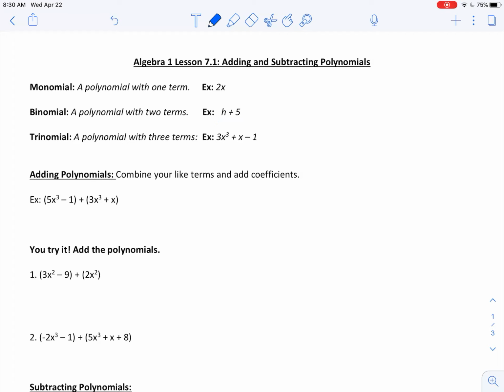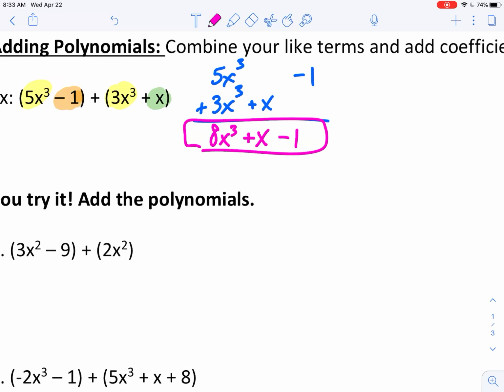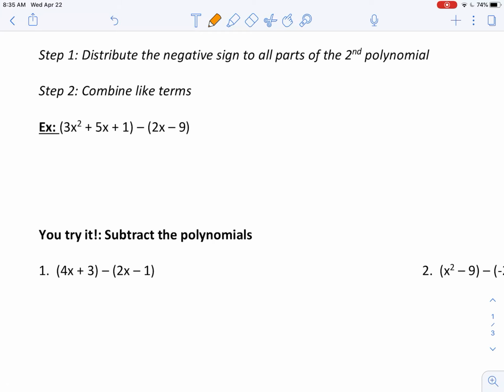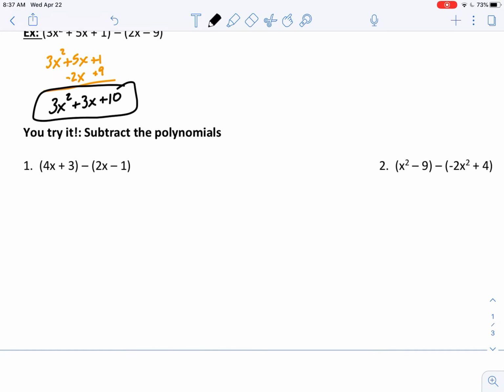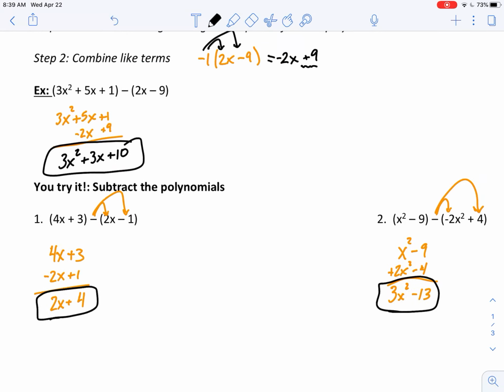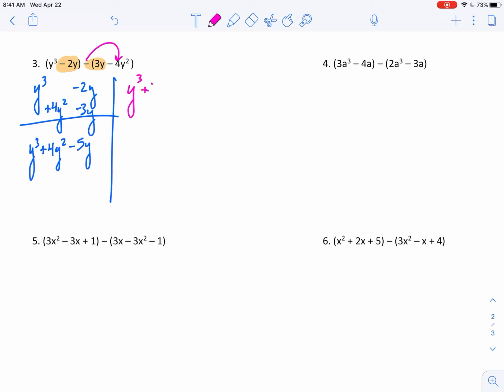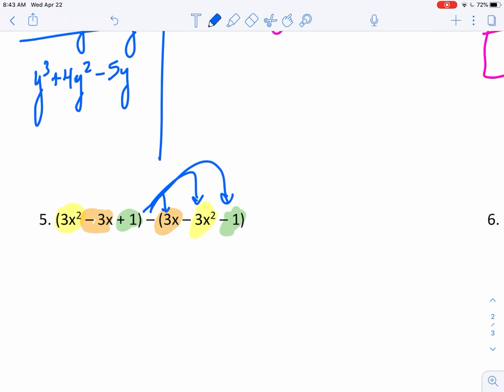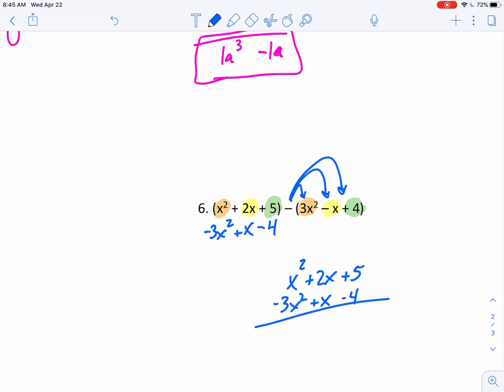Alg 1A - Subtracting Polynomials